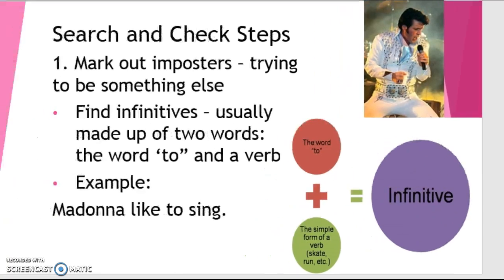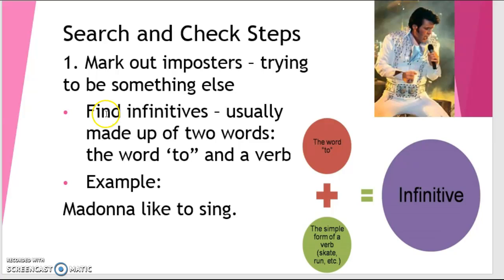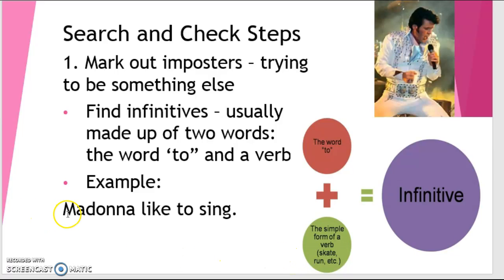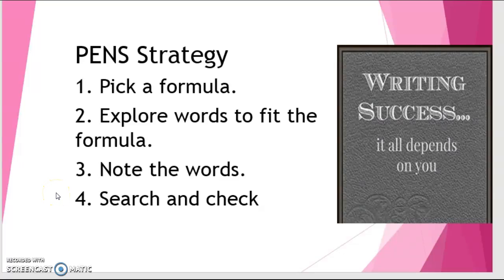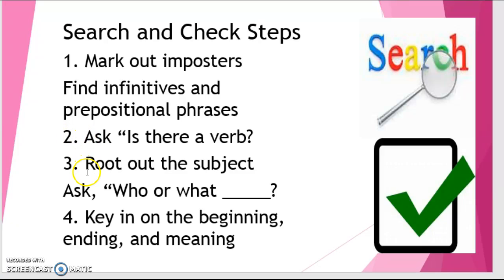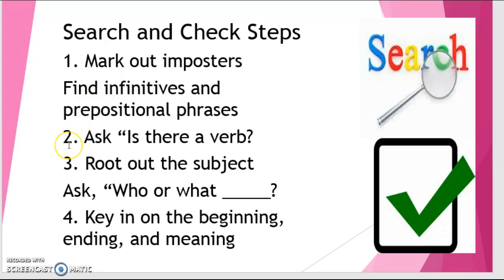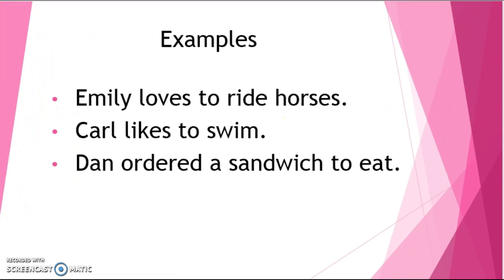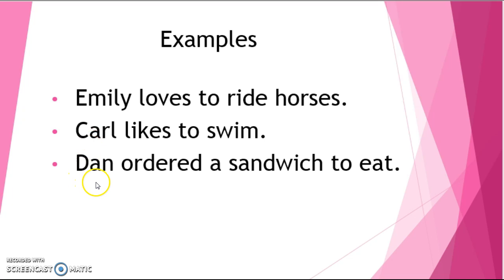Sentence Writing Strategy - Fundamentals